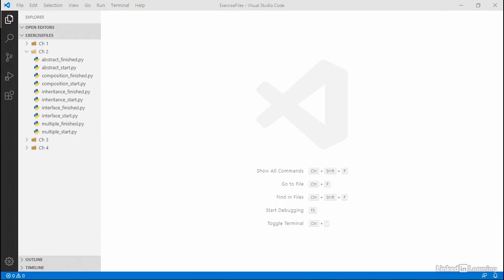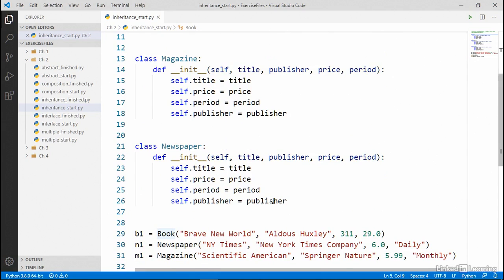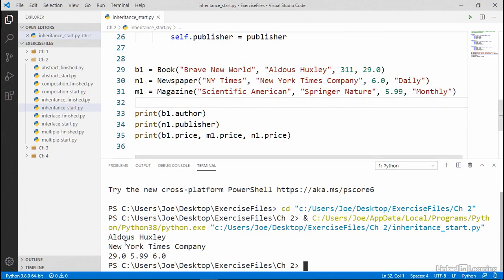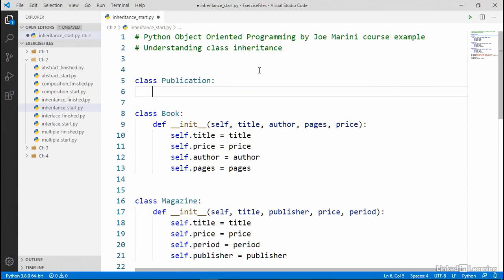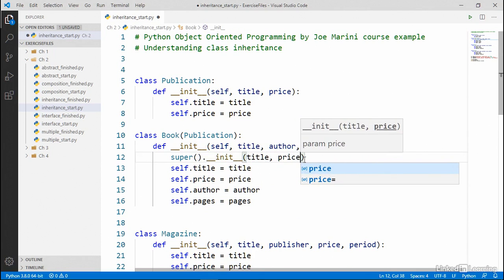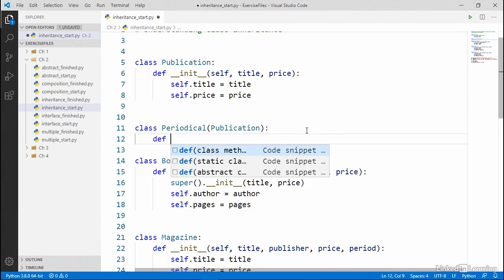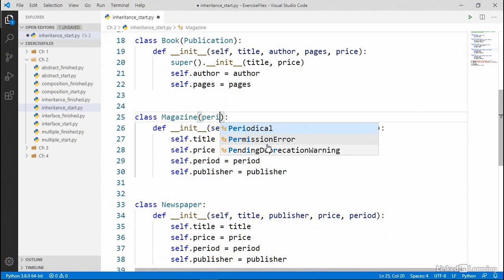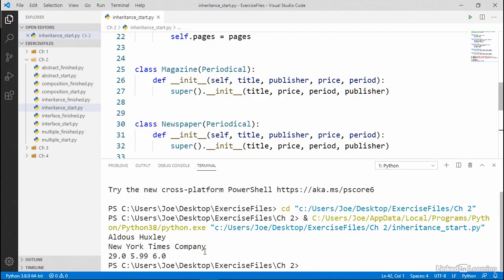09 Understanding inheritance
09 Understanding inheritance